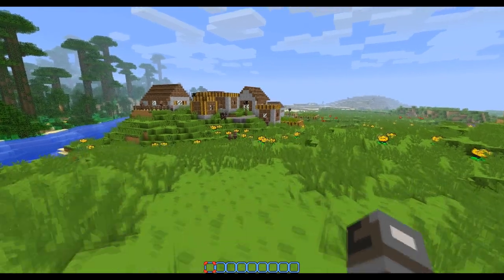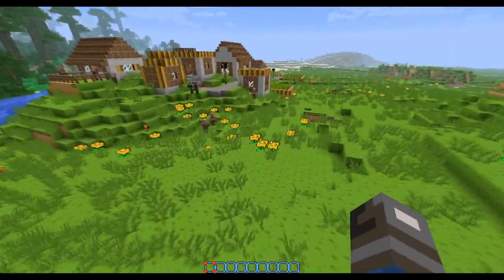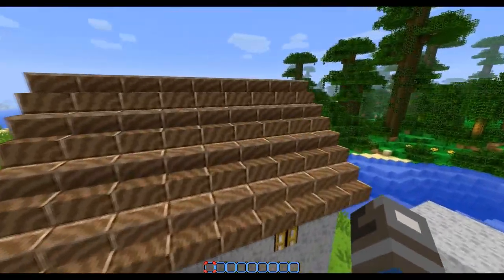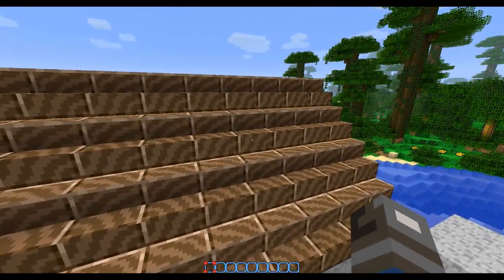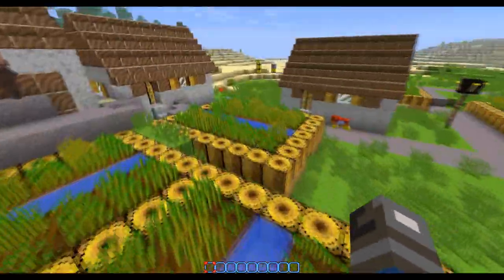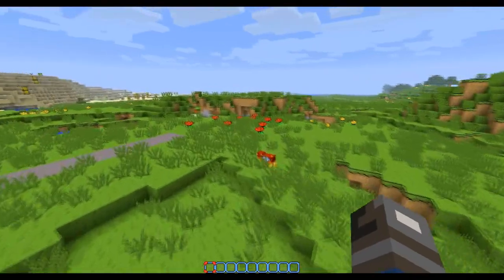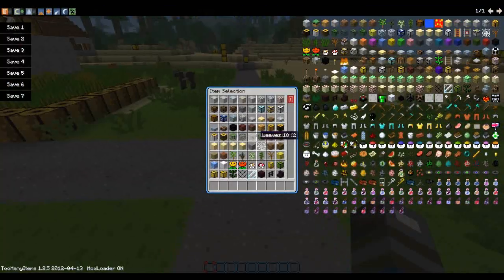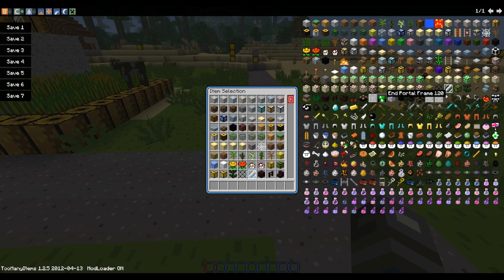Minecraft Texture spotlight - Super Mario Craft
A quick look at the Super Mario Craft pack for minecraft

--links--

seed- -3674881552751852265